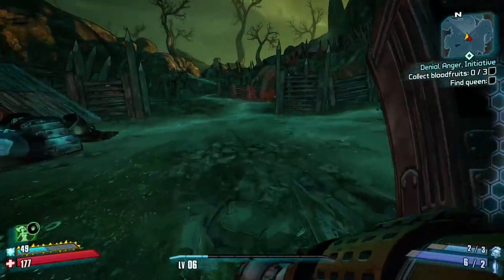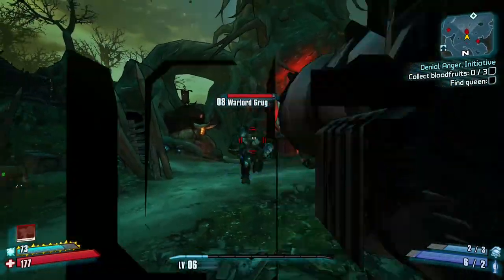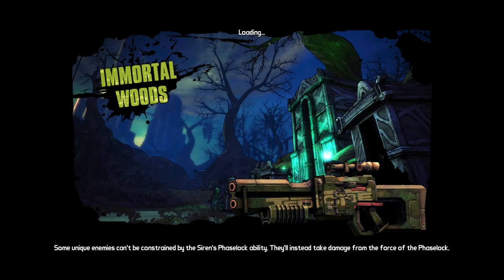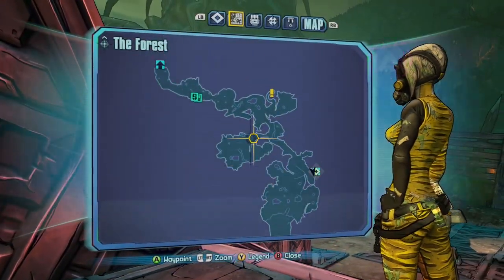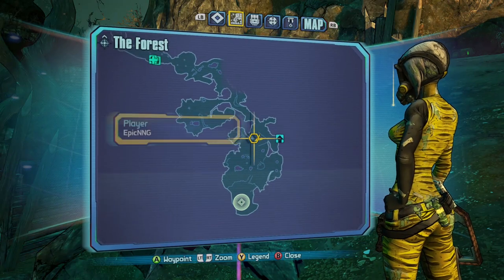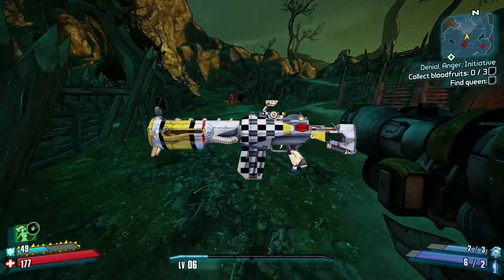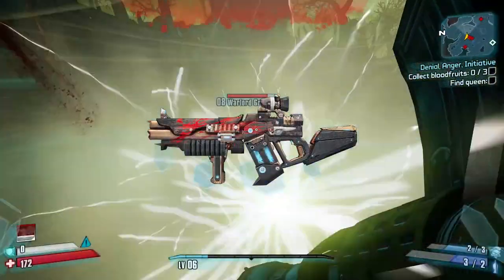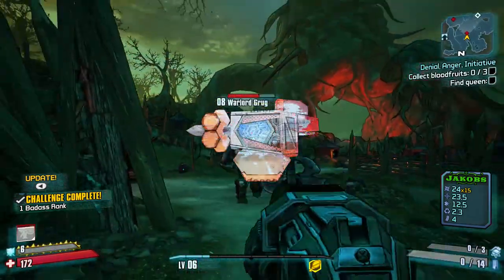Dragon Keep: ALL Warlord Grug DEDICATED Drops! - No Nonsense Guide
Here is your No Nonsense Guide on all drops tied to Warlord Grug in the NEW Dragon Keep Standalone! Let me know if there are any I missed, and I'll be sure to add them in a pinned comment.

ALL POSSIBLE DROPS: KerBlaster, Nukem, Striker, Dog, Harold, Dahlminator, Order.

If you're planning on getting Wonderlands, consider buying the "Chaotic Great" edition on PC through my link to earn EXCLUSIVE in game cosmetics!

Save money on your purchases at GFUEL by using code "NNG" at the Checkout, OR by purchasing through my referral